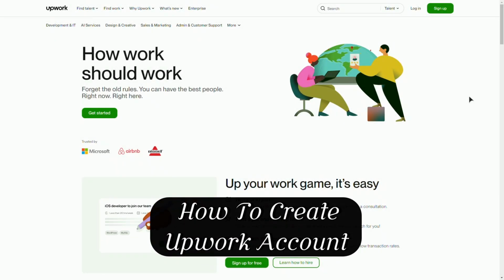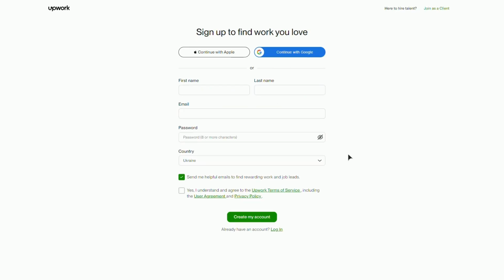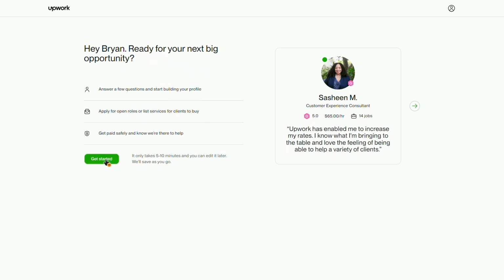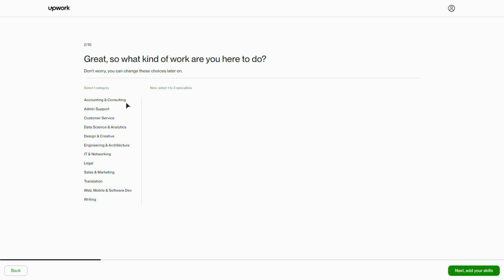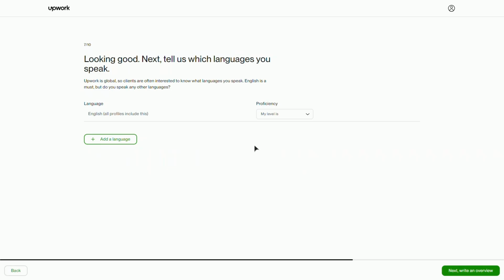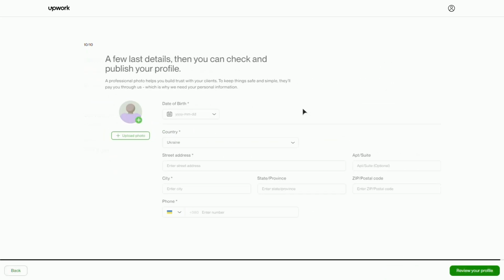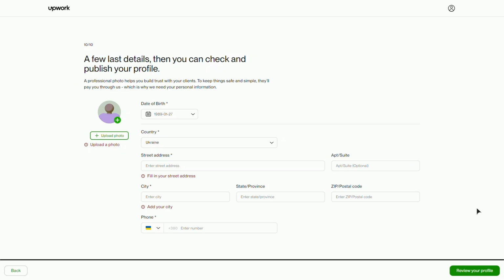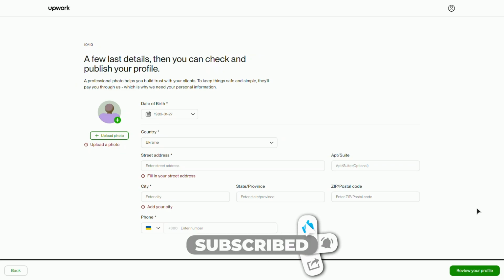How to Create Upwork Account (2026 Updated)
Learn How to Create Upwork Account. In this video, I'll guide you through EASY step-by-step instructions to set up your profile and start freelancing on Upwork!

Timestamp:
00:00 Intro
00:09 Create Upwork Account